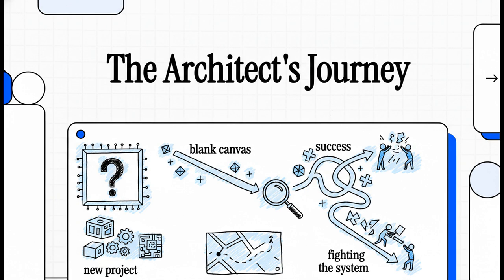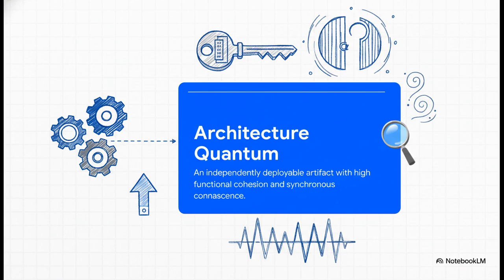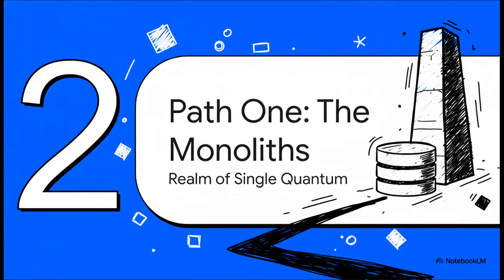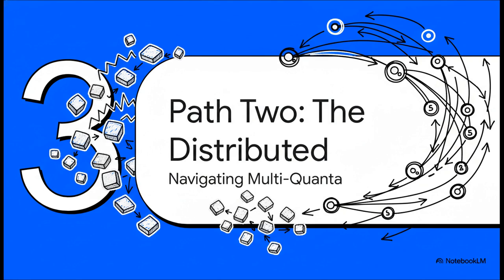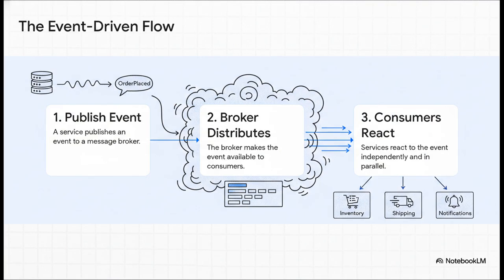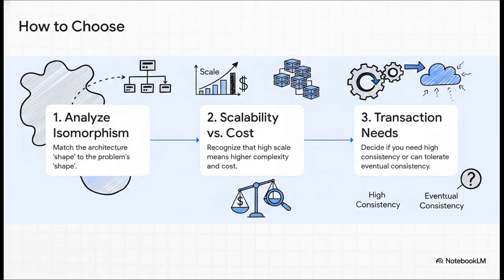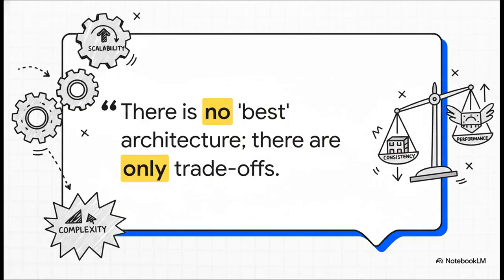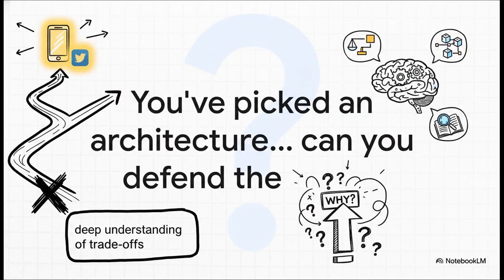The Architect s Journey